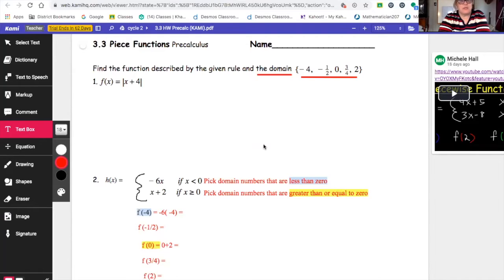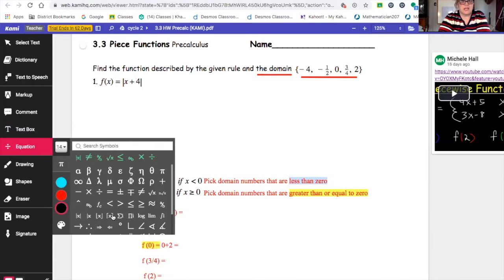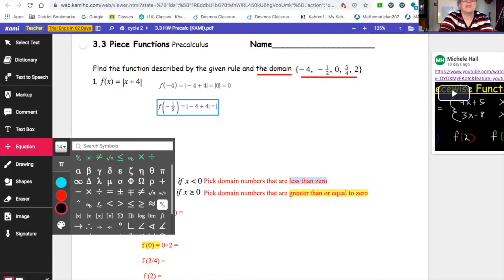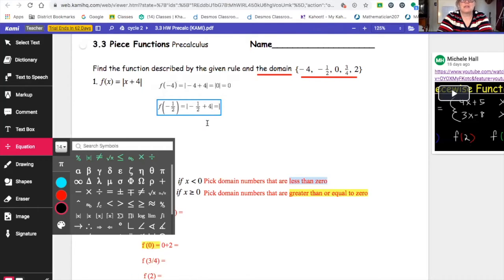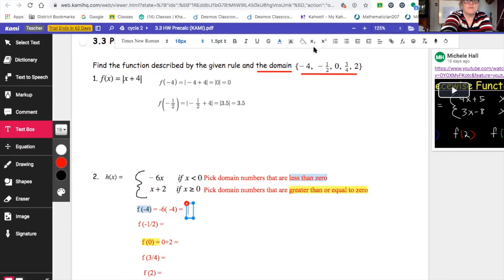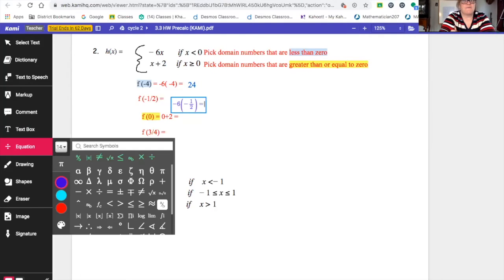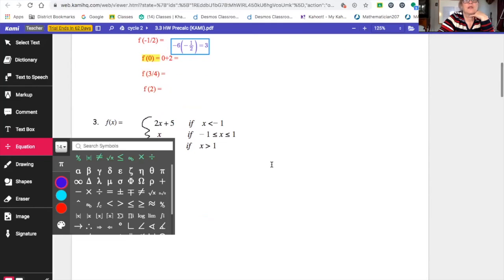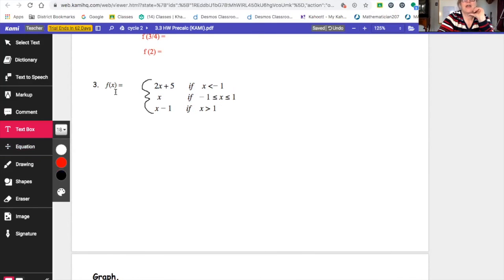Evaluate Piece Functions